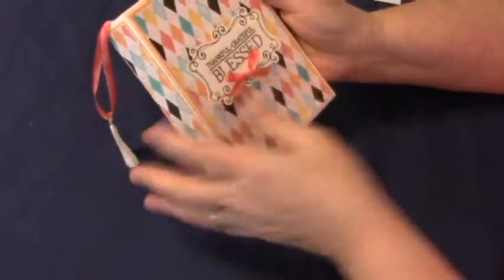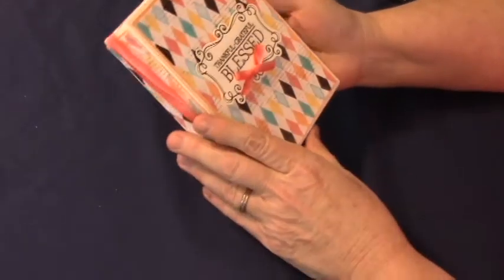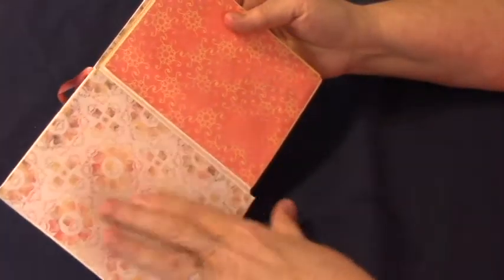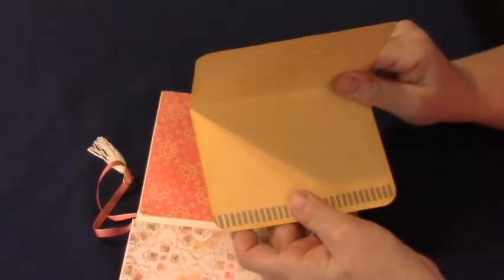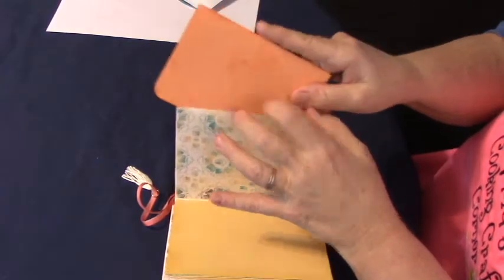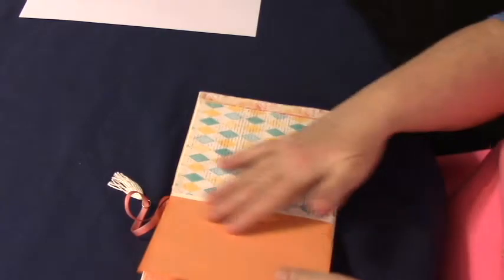I Show You An Envelope Journel/Mini Album .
In this video i show you a journal/mini photo album which i had made in the past and enjoy it.  It is made of envelope  and was fun to make.  I plane on making another one in the near future.

CAMERA USED

VIDEO CAMERA